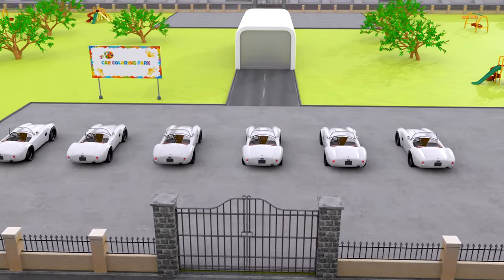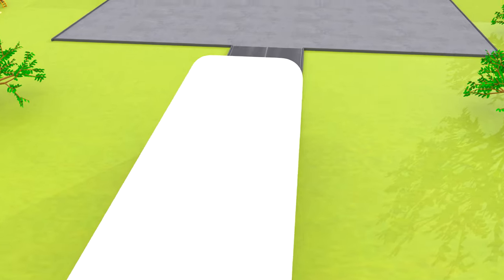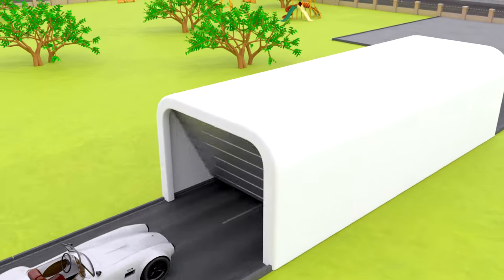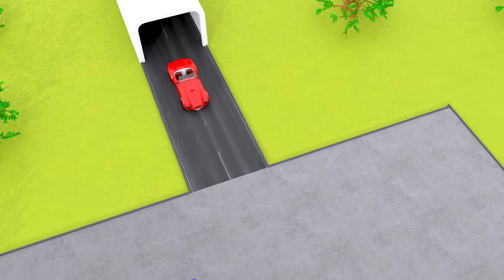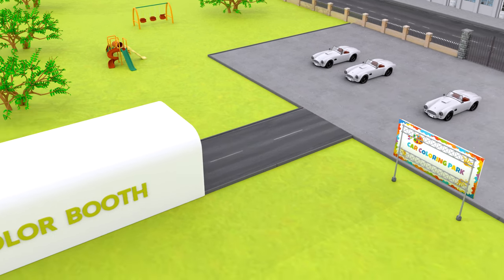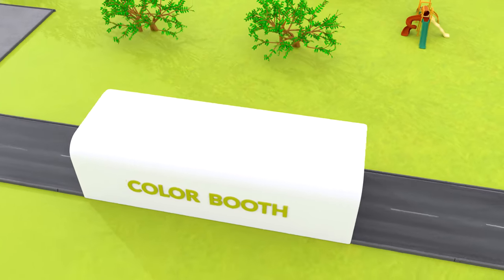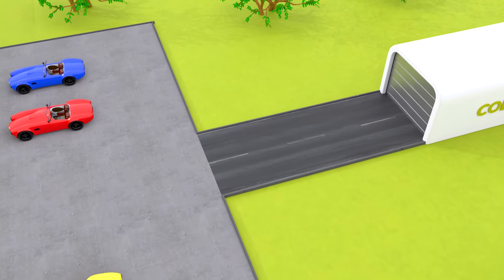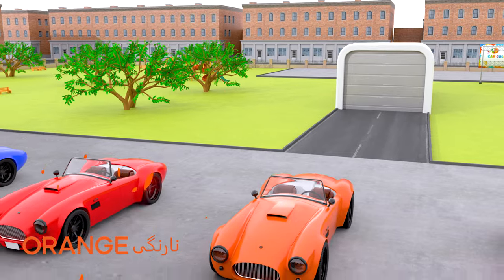Learn Colors in a Car Coloring Park video for kids | Cartoons for Children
Who doesn't enjoy visiting parks? Hey, kids, how about we learn about the colors name today in a preschool Cartoons for Children through car coloring park on our Pakistani Cartoon Channel?
YES, we will learn through Cartoons for Children.

Learn the names of 6 common color names in English throughg 3D animation by the Pakistani Cartoon Channel “ Brinytoons”.

Today we have brought a color vocabulary list for you in car coloring park: world of colors!
Enjoy color names in 3D animation by a Pakistani cartoon channel that is the first All-in-one family entertainment channel.

Learn the names of colors in car coloring park through this video as learning with pictorial representation is more retainable as compared to the non-pictorial video car coloring park. At the end of the video, your kid will be able to recall the names of colors like :
Blue
Red
Yellow
Green
Pink
Orange

This Pakistani Cartoon Channel presents you with a fascinating collection of colors name and teaches you how to spell them. So relax and enjoy these collections. We have provided a list of 6 color names that can be used by anyone to improve their skills. This is one of the best preschool colors names videos you'll ever see on the Urdu Cartoon Channel.

A wonderful educational video to learn the names of colors by Pakistani Cartoon Channel.

All 3D models/animations used in this video are purely the work of the production team of Urdu Cartoon Channel “BrinyToons/Brinysoft”.